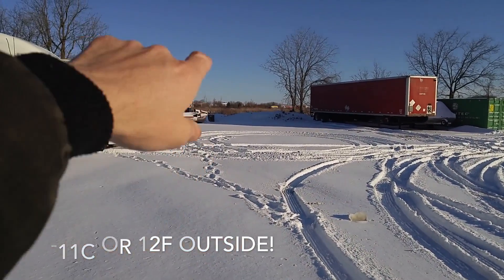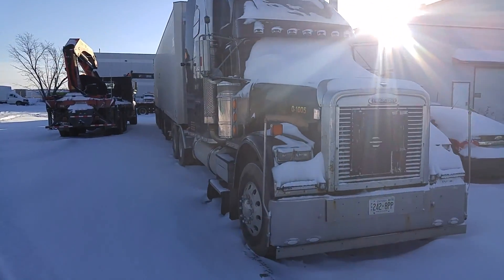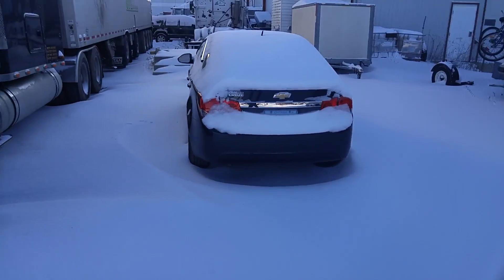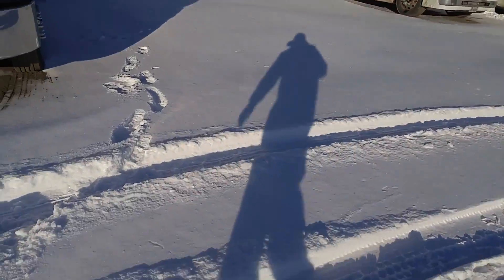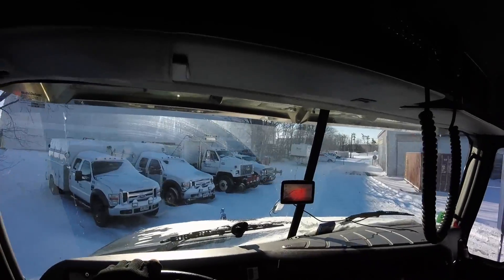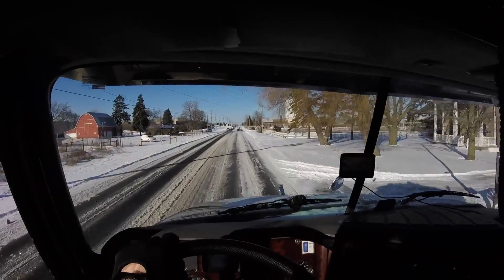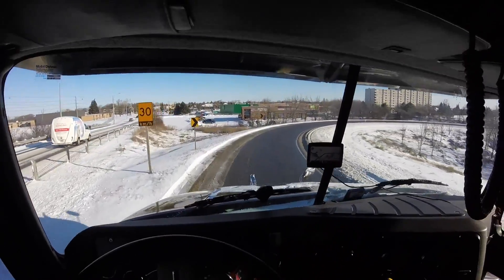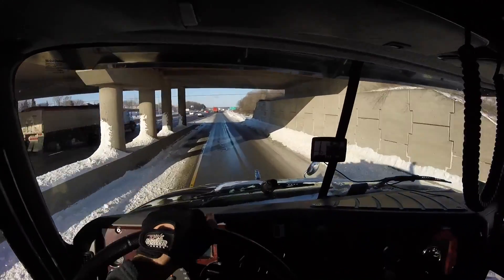Heavy Haul TV: Episode 325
A 80-ton crane unloads my A/C units in Cambridge, ON. Deep snow is everywhere; and t's freezing outside, but I have 2 pants on and everything is all right!